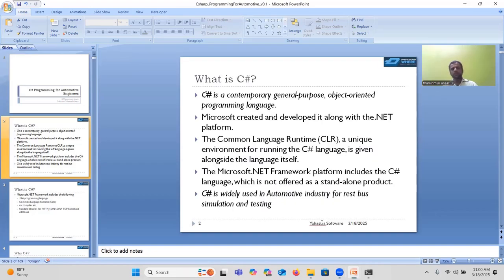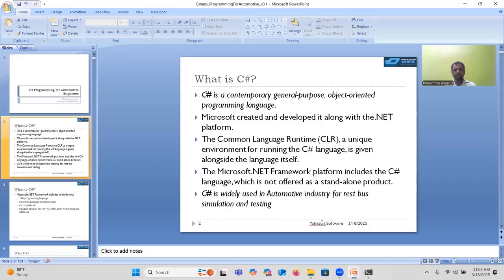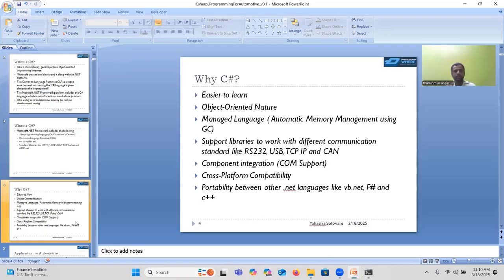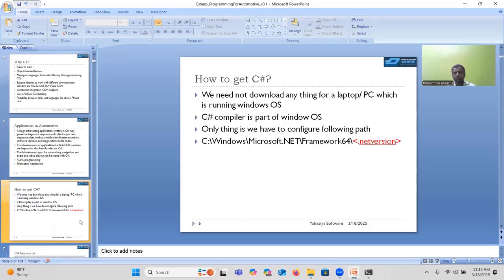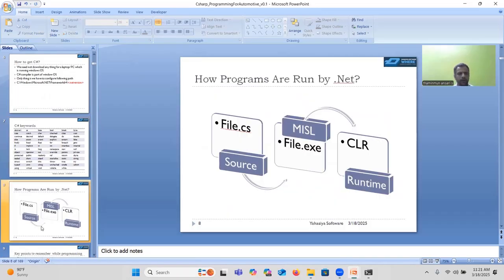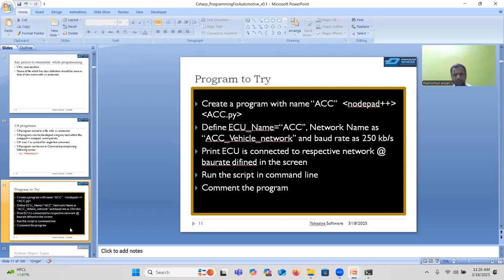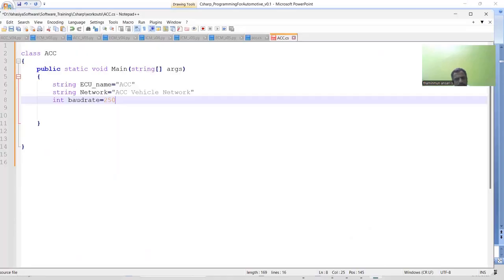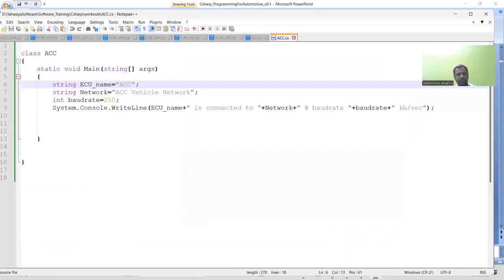01 Introduction |C# For Automotive| HIL Testing |Test Automation